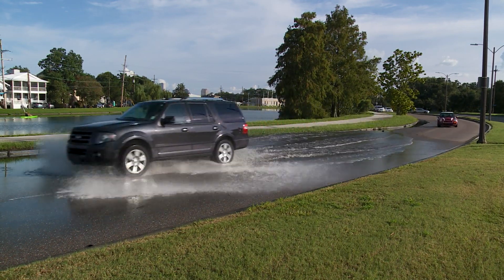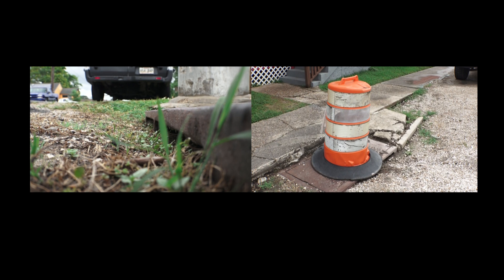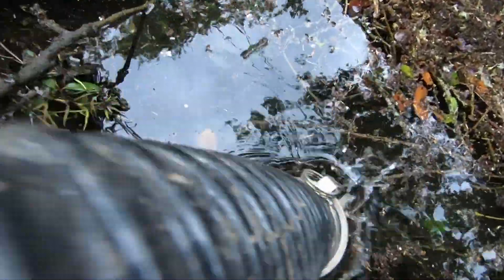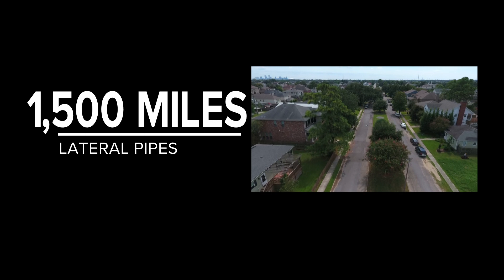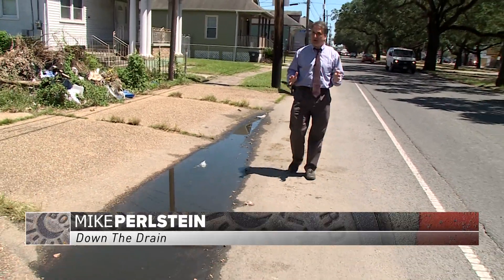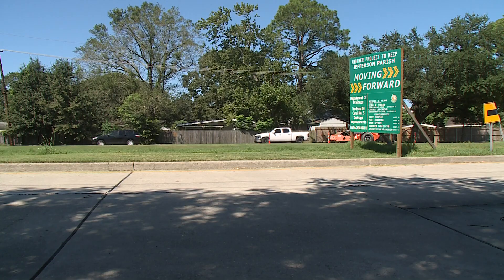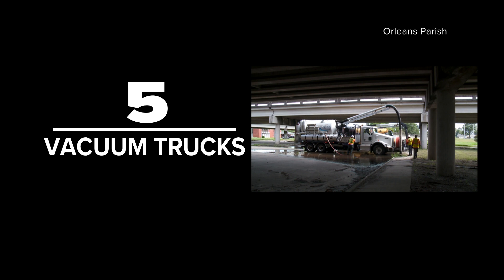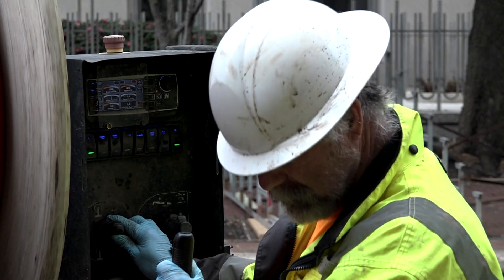Down the Drain: Only 3 trucks clean New Orleans' 72,000 catch basins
New Orleans’ massive drainage system has many complex parts, but the entry points for rainwater is the same throughout the city: about 72,000 catch basins and the pipes that connect them to the rest of the system.

And as repairs are made to larger machinery such as pumps and the power that operates them, catch basins and connecting pipes – known as laterals – are emerging as one of the weak links in the city’s ability to keep floodwaters from rising.

“If they're saying the pumps are working and we're still having water here, there's a problem somewhere, between here and the pumps,” Joe Otillio of Fassbender Sewer and Drain. “If the pipes were good, obviously we wouldn't have this problem. It would drain.”